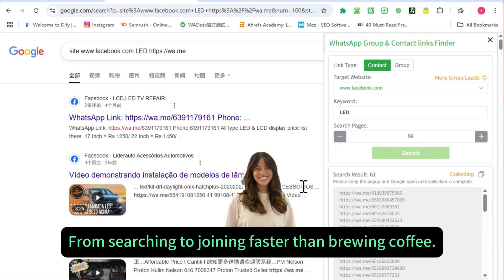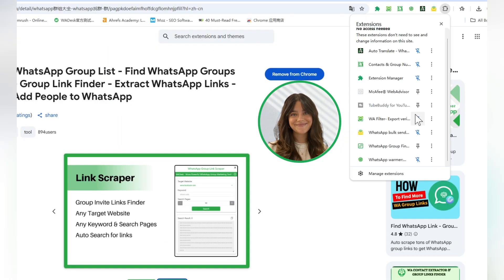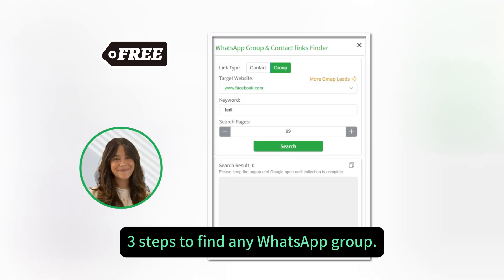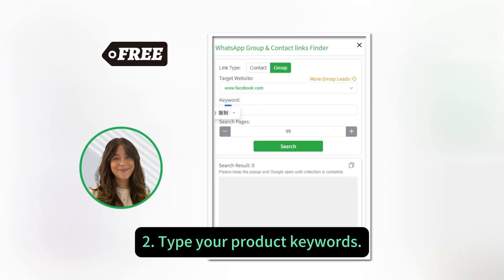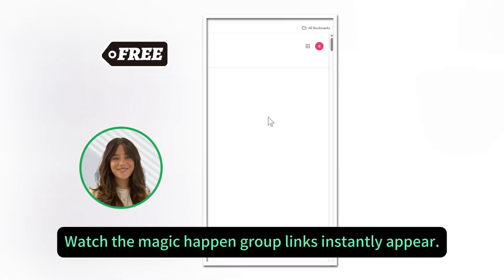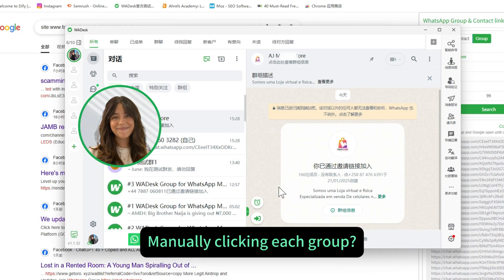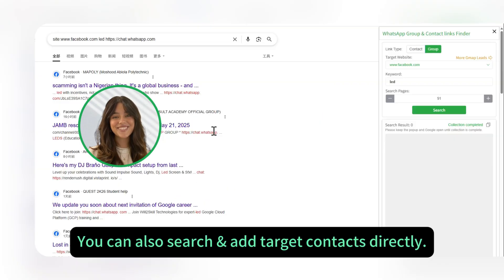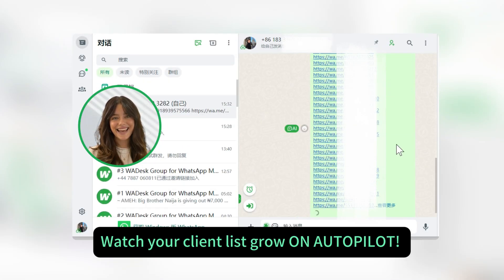WhatsApp Group Link Extractor: Bulk Scraper for Group Links & Contact Leads|Essential Chrome Plugin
Tired of manually searching for WhatsApp groups and client leads? This powerful WhatsApp Group Link Extractor plugin is the essential tool for cross-border e-commerce, foreign trade sales, and global marketing professionals.

It helps you:
●One-Click Bulk Scraping: Automatically and in bulk scrape WhatsApp group invite links and contact links from major platforms like Google, Facebook, and YouTube.
●Rapid Resource Acquisition: Save massive amounts of manual search time, quickly acquire huge community resources and potential customer leads.
●Precise Marketing Foundation: Finding new groups and contacts means acquiring more new WhatsApp potential customer leads for precise marketing.
●Simple & Highly Efficient: Skip the complicated process—just enter your target keywords, and the system automatically completes the collection and result export.
●This WhatsApp Link Extractor Chrome Plugin lets you move beyond inefficient lead collection and easily achieve explosive customer resource growth!

🔥 Core Feature Highlights:
● Multi-Platform Scraper: Supports automated scraping from Google, Facebook, YouTube, and more.
●Targeted Keyword Search: Enter product or target group keywords to accurately locate potential customer groups.
●Efficient Export: Search results are automatically collected, and can be copied/exported in one click, ready for direct import into your bulk messaging tools.